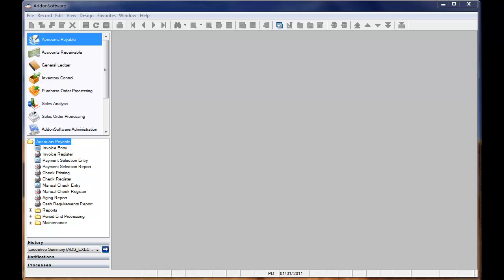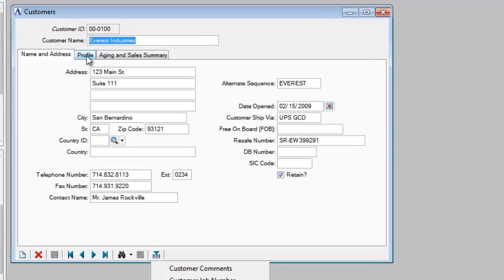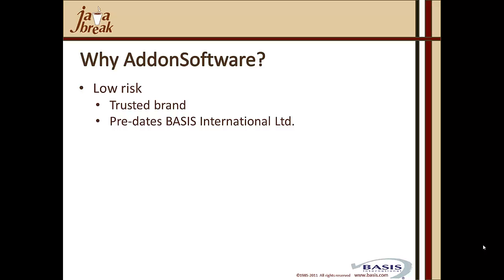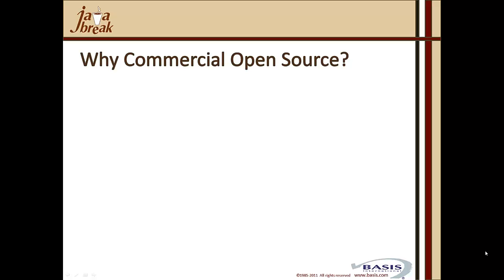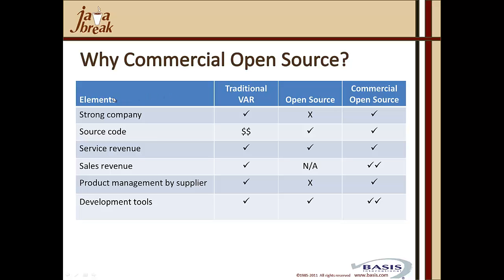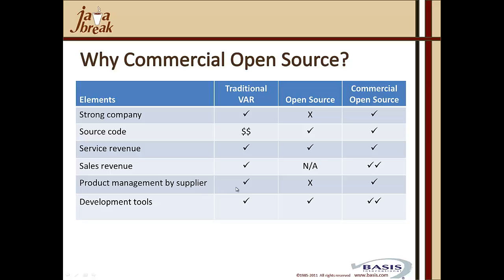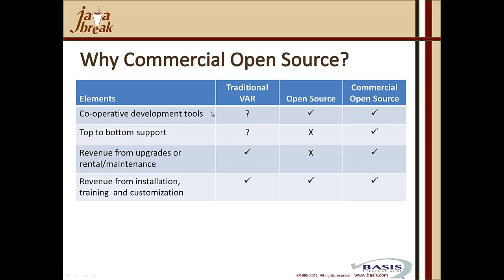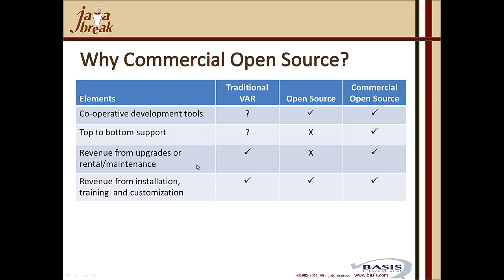AddonSoftware Intro and Its Unique Partner Program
A quick look at the AddonSoftware ERP solution and the unique 'commercial open source' partner program that supports it.